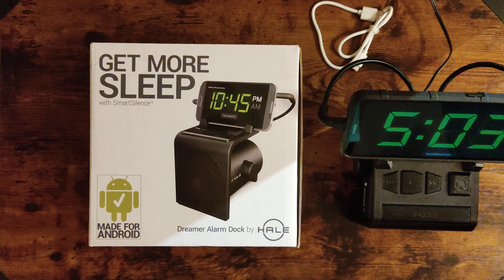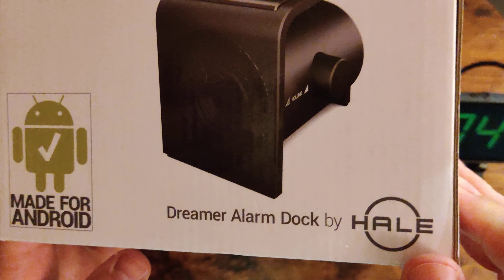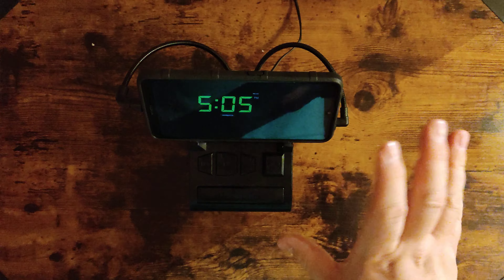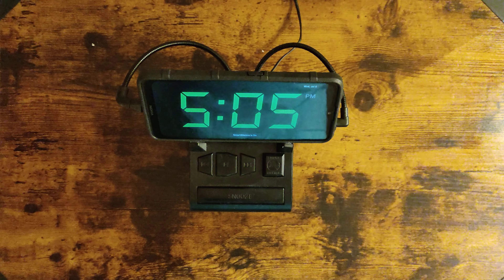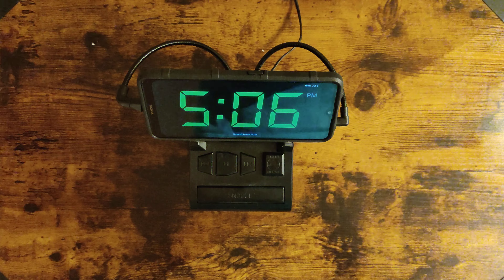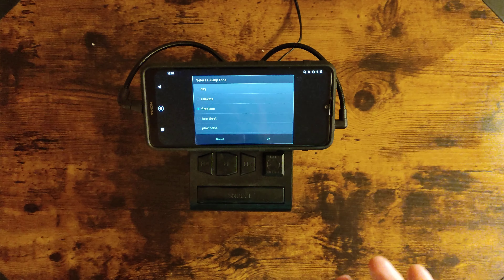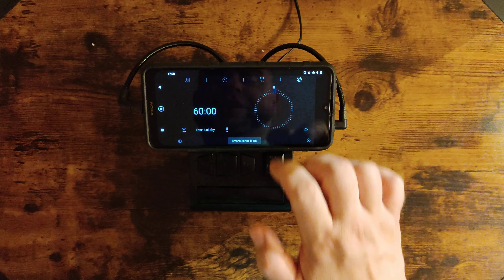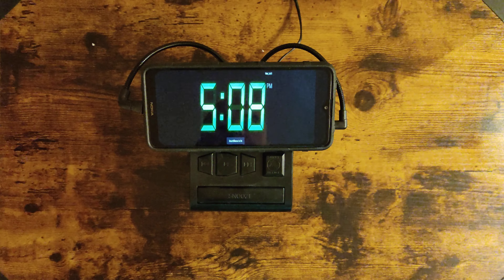Hale Dreamer 🔥 Alarm Clock Speaker "Radi Review" (2023)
In this video, I’ll be talking about Speaker Dock for Android Phones with SmartSilence. Its Old But Still Awesome Clock!